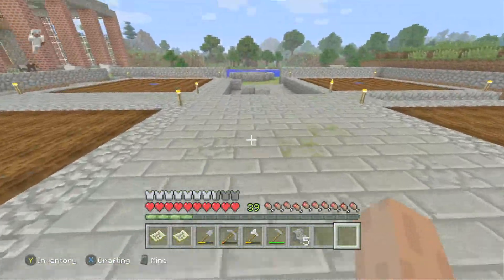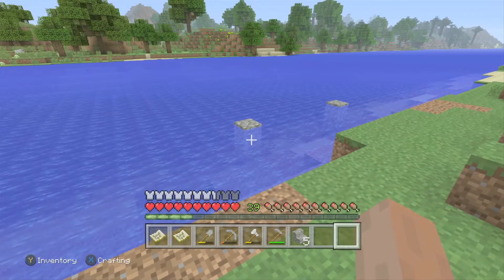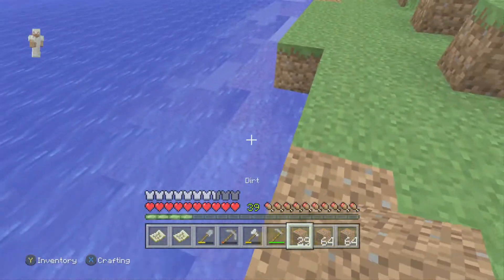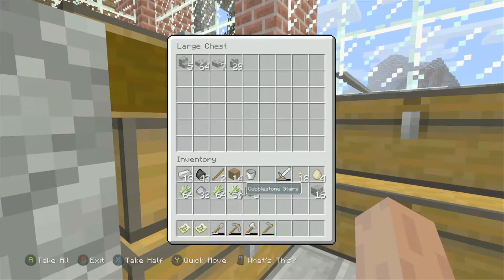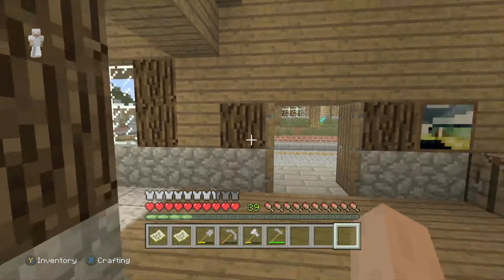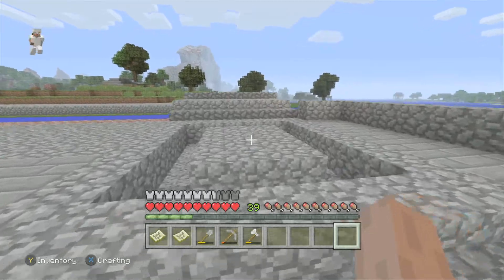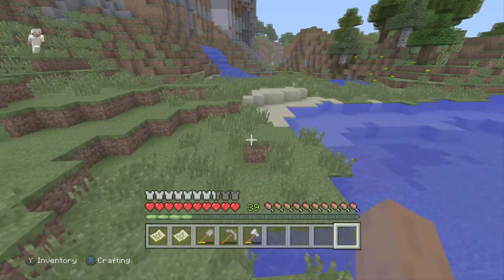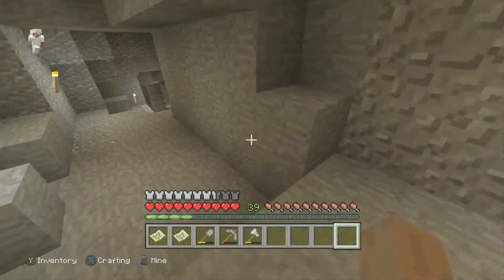Minecraft Utopia #132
We're making a few adjustments to the overall shape of the first floor to our newest structure. Not only that, but we pay a visit to the underground fortress near the town, and let me tell you, this visit gets a bit dangerous!
If you enjoyed this or anything else on our channel, please check out our Facebook page for exclusive first looks and photos at: